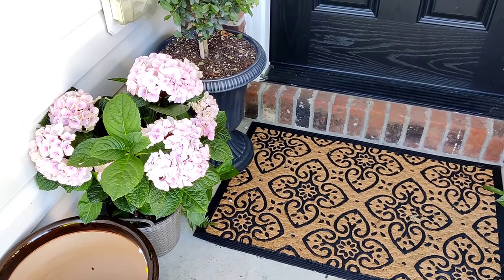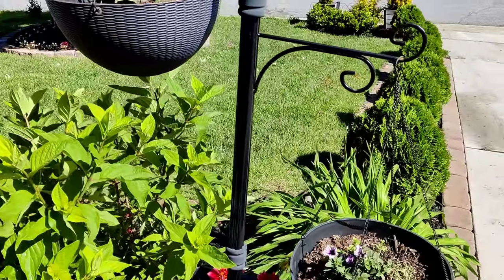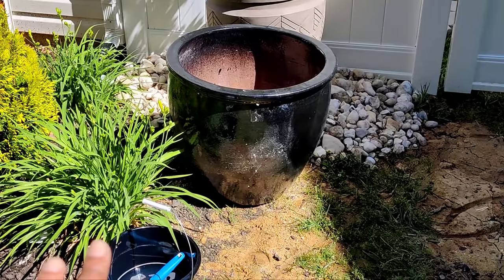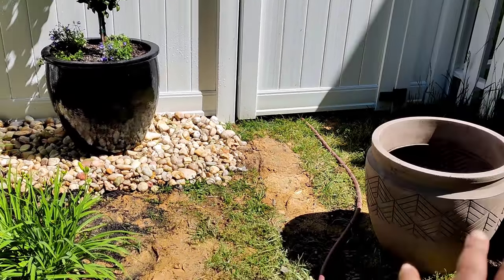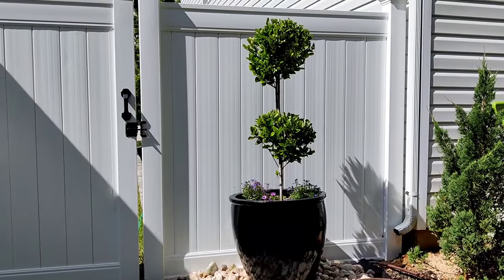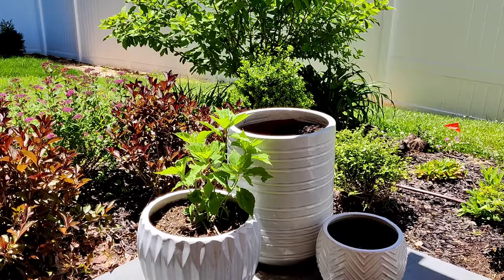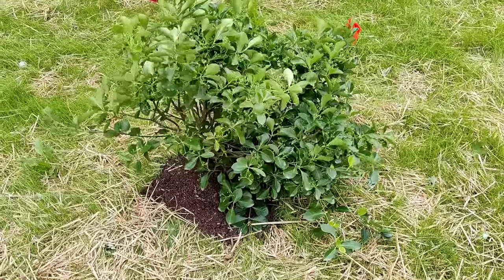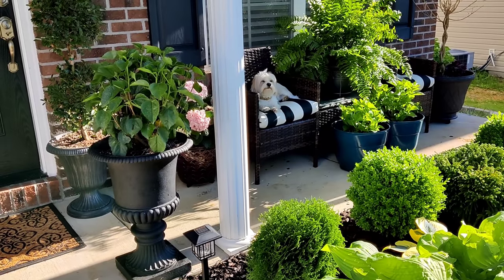Planting Annuals for Summer Color🌸| Zone 7b | Garden Vlog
Let's plant some color!!🌸🌼💚